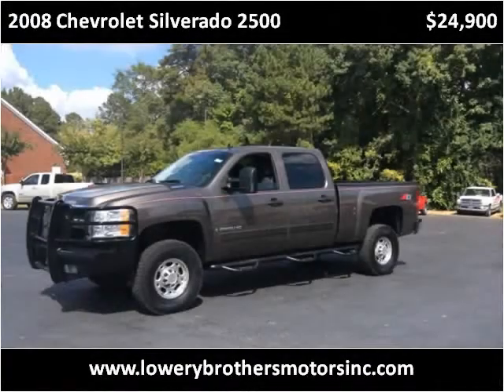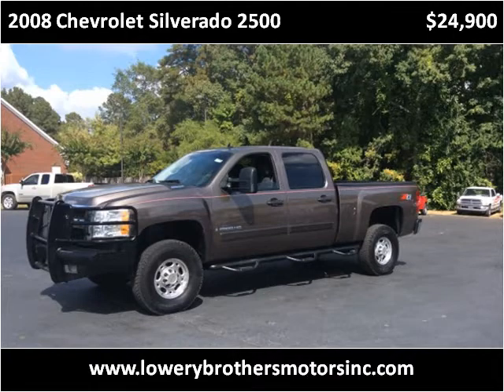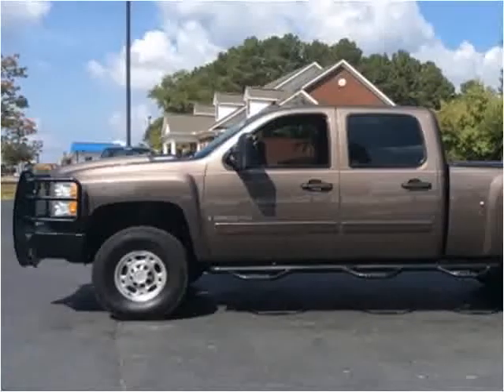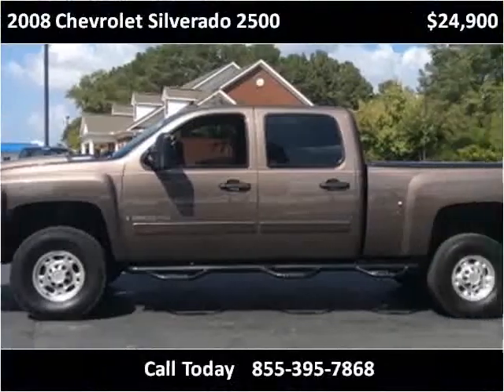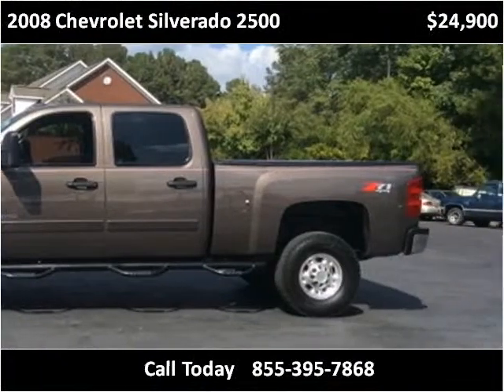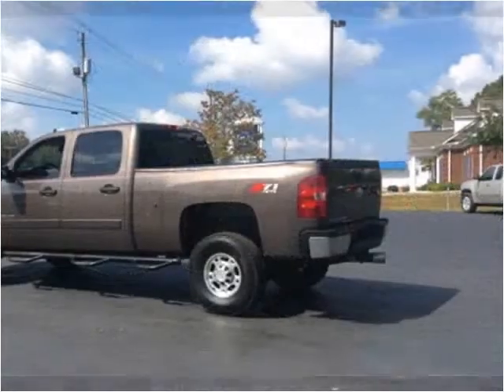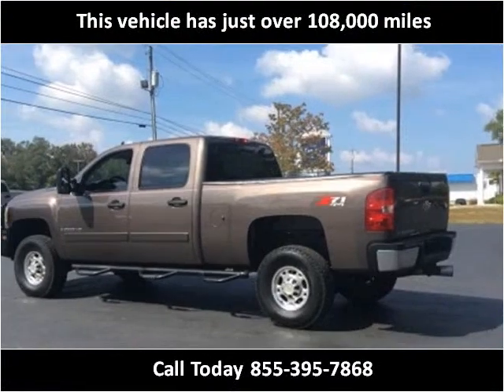2008 Chevrolet Silverado 2500 Used Cars Boaz AL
This 2008 Chevrolet Silverado 2500 is available from Lowery Brothers Motors.